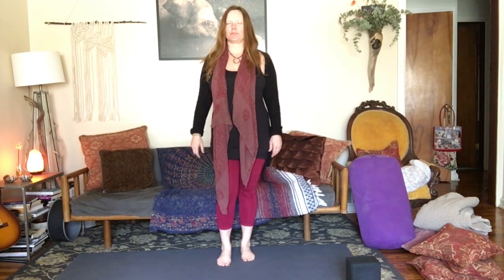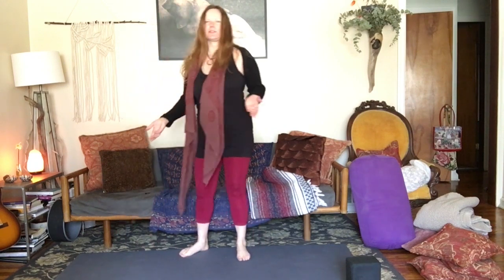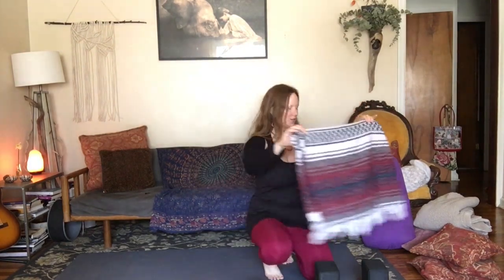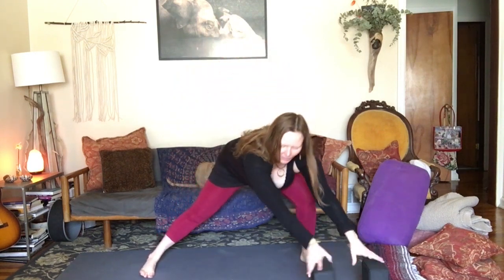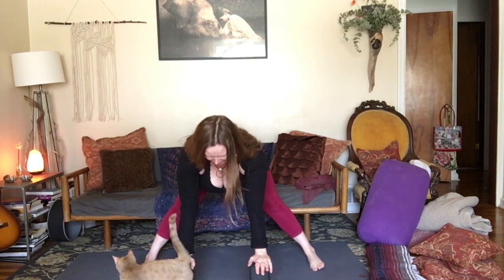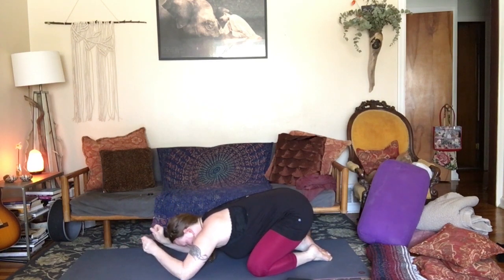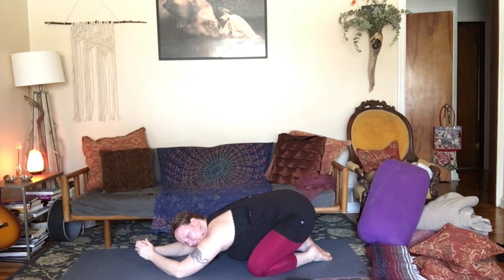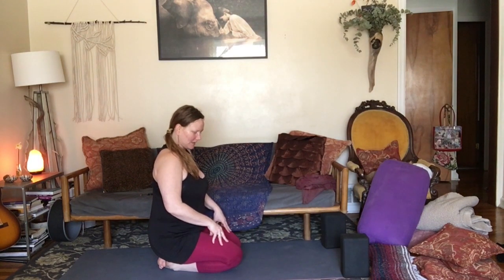Yoga at KAM | Virtual Edition: April 3 2020 with Jodi Adams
During the COVID-19 closure Krannert Art Museum is continuing to support our free weekly yoga practice. Yoga at KAM gives us time each week to breathe and reflect and connect with one another, even during a time when we need to be distant.

Our teacher for this edition, released on April 3, 2020, is Jodi Adams of Blue Skies Yoga, Certified Yoga Instructor and Ayurveda Yoga Specialist.

We care about wellness, and we know you do too. So, we hope this will allow us all to maintain our practice until we can be together again at the museum.

About KAM
Krannert Art Museum (KAM) promotes a vibrant exchange of ideas in the visual arts. KAM's rich permanent collection contains over 10,000 works of art dating from the fourth millennium BCE to the present, representing a broad range of cultures and varied modes of expression. Located at the University of Illinois at Urbana-Champaign, KAM is the second largest general fine arts museum in Illinois. More information can be found at kam.illinois.edu